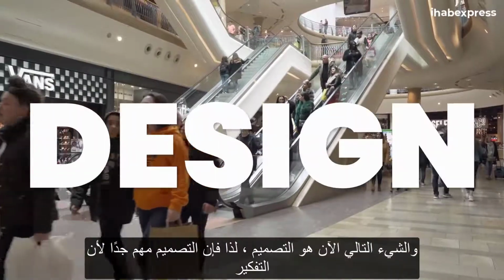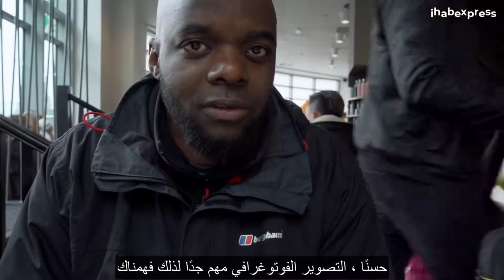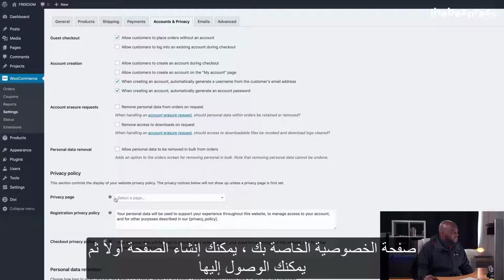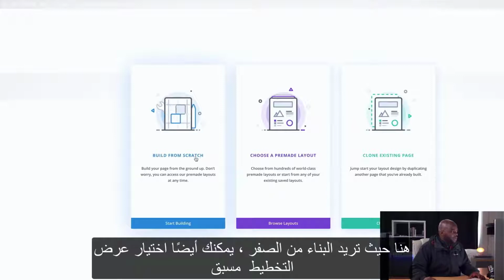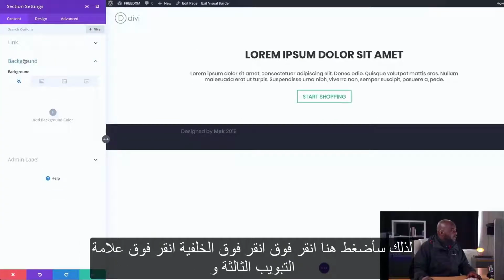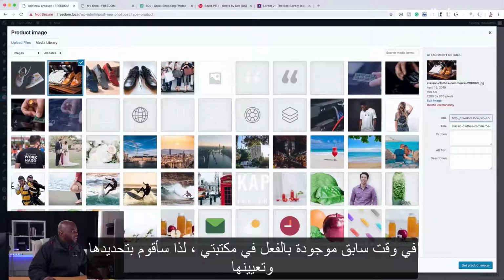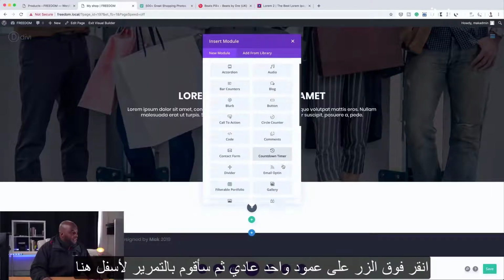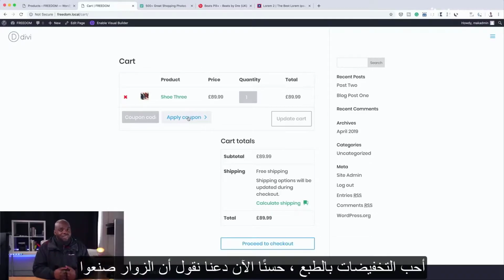البرنامج التعليمي Divi builder - كيفية إنشاء متجر WordPress عبر الإنترنت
في هذا البرنامج التعليمي كيفية إنشاء متجر WordPress عبر الإنترنت باستخدام Divi.

كان ديفي حبي من النظرة الأولى! لقد كنت أقوم بتصميم الجرافيك وتطوير الويب لأكثر من 10 سنوات ومنذ أن وجدت Divi أصبح عملي أسهل بكثير. لم أقم بترميز سمة WordPress يدويًا من البداية منذ ذلك الحين.

أكثر ما أحبه في Divi هو المجتمع الرائع من حوله! المصممين والمطورين الإيجابيين والملهمين والمشجعين من جميع أنحاء العالم – Divi Theme لديها طريقة لإخراج الأفضل في الناس.

أنا شغوفة حقًا بما أفعله ، وأنا أتعلم دائمًا. تتيح لي كتابة البرامج التعليمية وتصميم المخططات والمواضيع الفرعية تحسين مهاراتي ويمكن أن تساعدك أيضًا في إنشاء مواقع ويب أفضل. ألقِ نظرة هنا وأنا متأكد من أنك ستجد شيئًا مفيدًا.

لنتواصل!